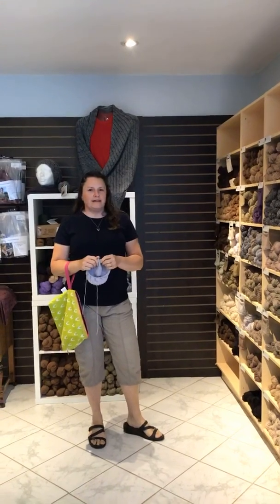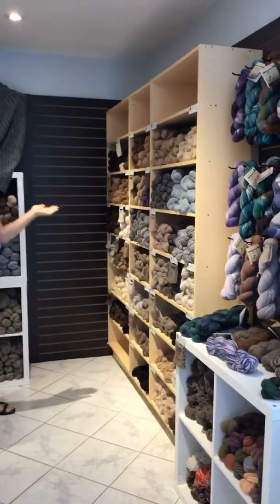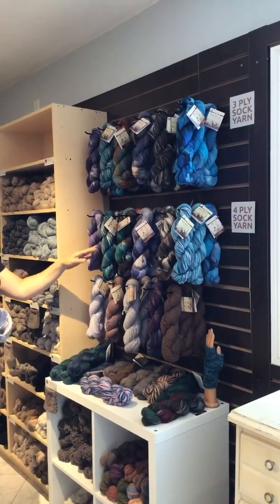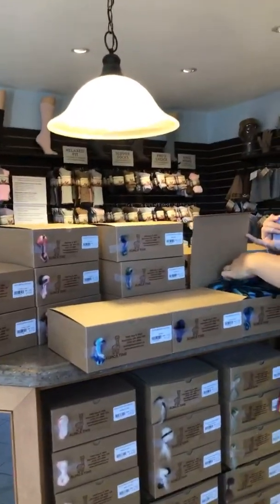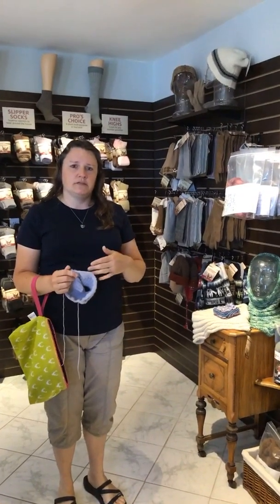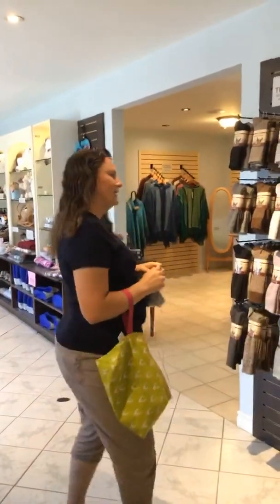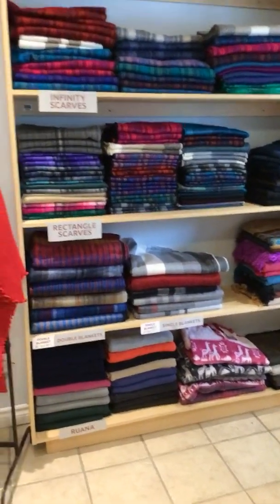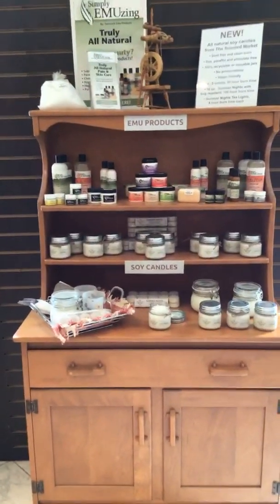FibreFix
Tune in to see a virtual tour of our newly renovated and larger store. We’ll show you our new yarn colours and kits, as well as other products.

This was a Facebook live presentation.